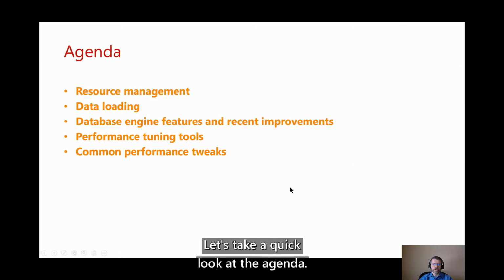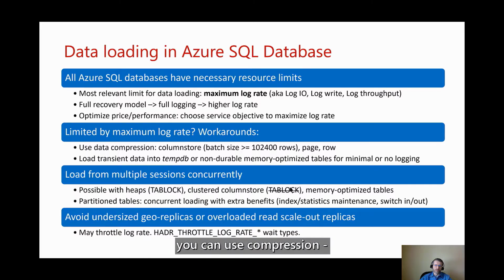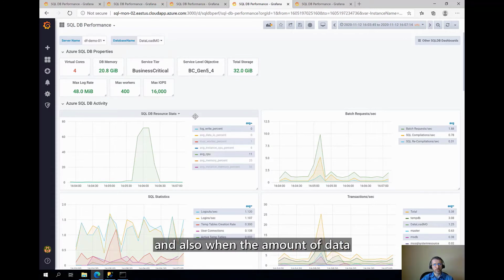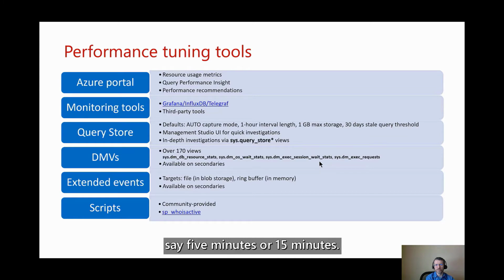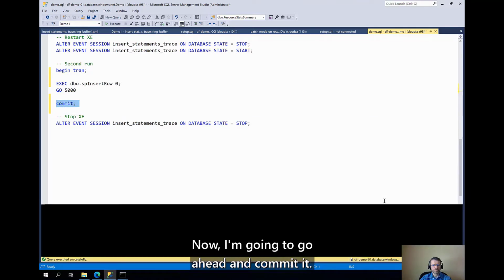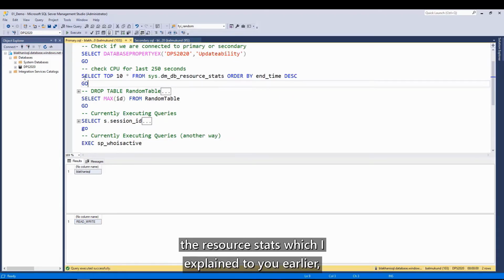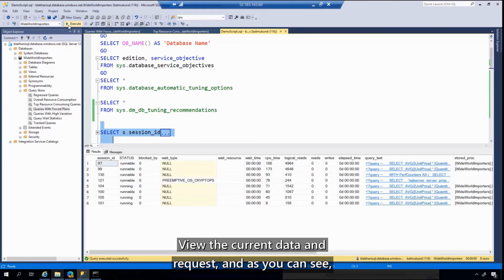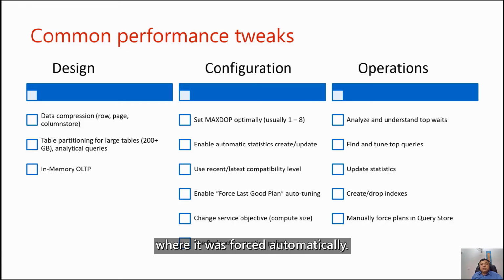Azure SQL Database Performance Tuning Tips and Tricks by Balmukund Lakhani & Dimitri Furman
Fine Tuning Clouds: Azure SQL Database Performance Tuning Tips and Tricks By Balmukund Lakhani and Dimitri Furman